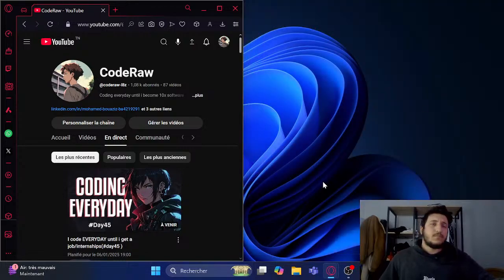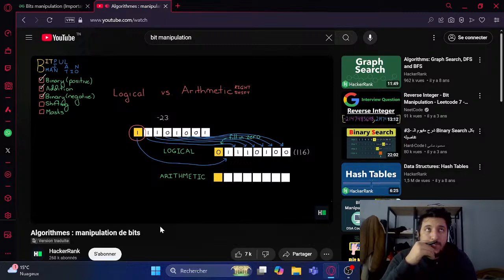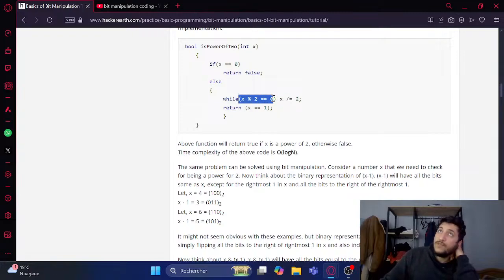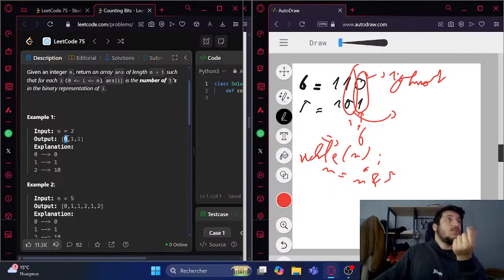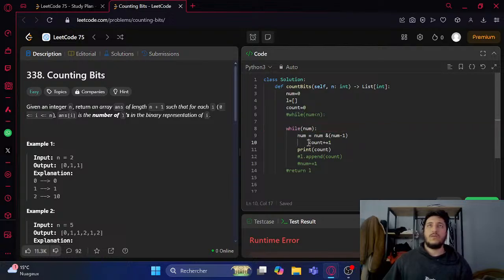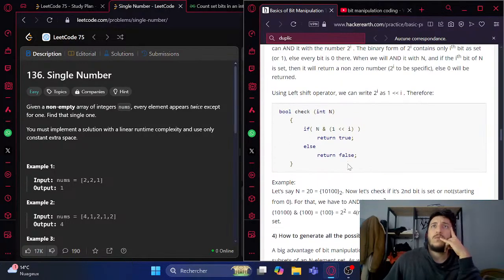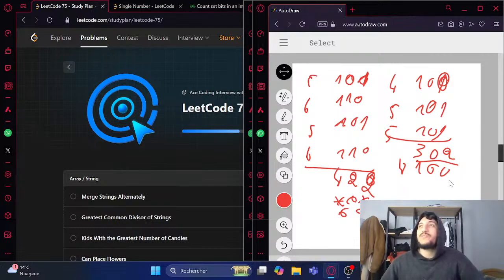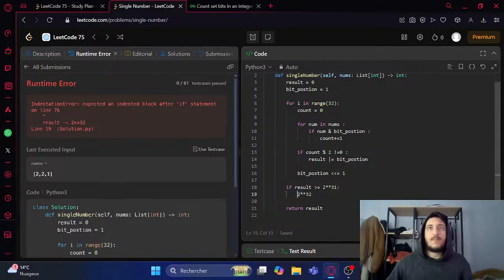I code EVERYDAY until i get a job/internships(day45 )